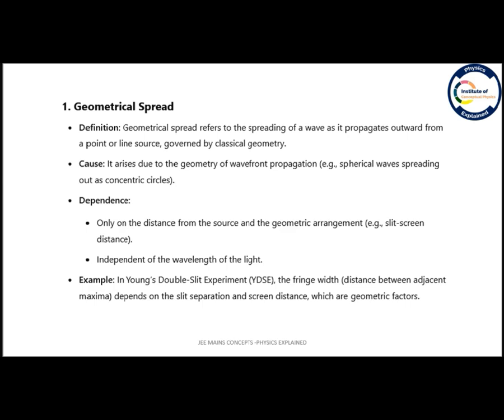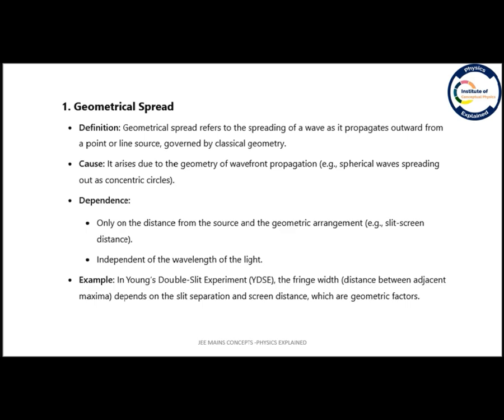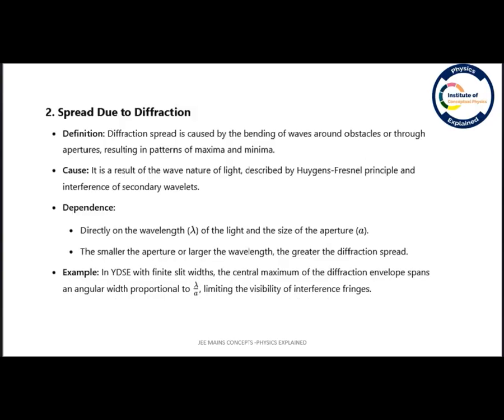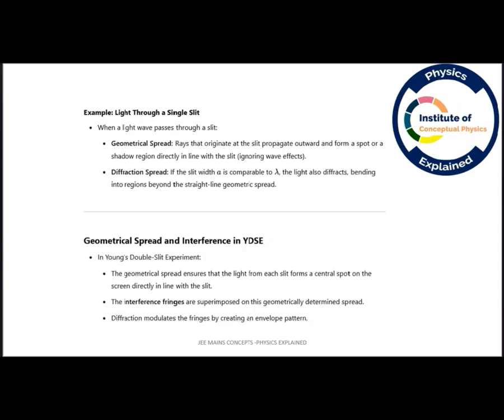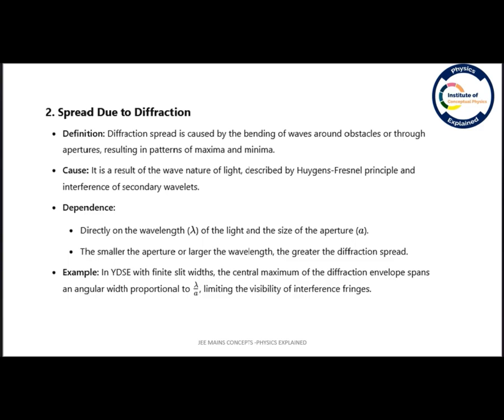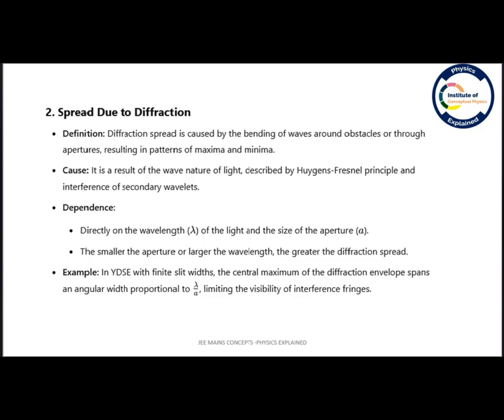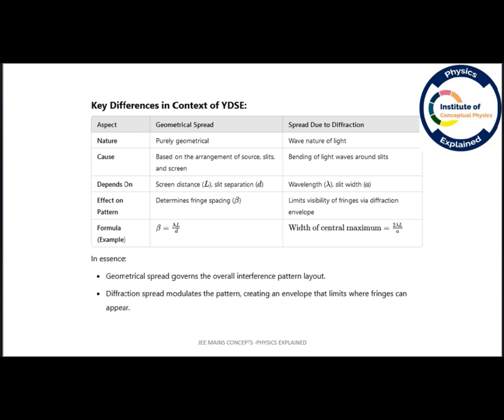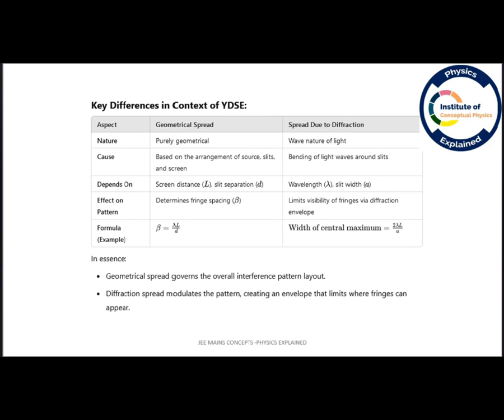Class 12 Physics: 3 Types of Geometrical Spread Explained – YDSE, Ray Optics & Diffraction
Description:

Are you confused when a question asks for "Geometrical Spread"? 🤔 Does it mean Fringe Width? Or does it mean the Spot Size? Or is it related to Diffraction?

In this video, we clear up the confusion once and for all. We discuss the 3 Specific Types of Spreads that appear in Wave Optics and Ray Optics questions for NEET and JEE Main.

📝 Video Chapters:

00:48 - Type 1: Geometrical Spread in YDSE (Fringe Width).

02:41 - Type 2: Geometrical Spread in Ray Optics (Spot Size).

04:41 - Type 3: Diffraction Spread (Wave Bending).

06:01 - Width of Central Maximum Formula.

07:53 - Key Differences: Geometry vs. Wavelength dependence.

09:10 - Exam Strategy: How to identify which "Spread" the question is asking for.

🔥 The 3 Definitions You Must Know:

1. Geometrical Spread in YDSE (Interference) Here, the "spread" refers to the Fringe Width. It depends on the geometry of the setup (Distance 'D' and separation 'd').

Spread (β) = (λ × D) / d

2. Geometrical Spread in Ray Optics If we ignore wave effects, light travels in a straight line. If light passes through an aperture of size 'a', the spot on the screen will simply be the same size.

Spread = Size of Aperture (a)

3. Diffraction Spread (Wave Optics) Due to the wave nature of light, it bends around corners. This creates a large Central Maximum.

Linear Width = (2 × λ × D) / a Angular Width = (2 × λ) / a

💡 Critical Concept: Notice that in YDSE, the spread depends on 'd' (slit separation), whereas in Diffraction, the spread depends on 'a' (slit width). Also, remember that the Diffraction pattern is much wider and actually contains the YDSE interference fringes inside it!

🚀 Ace Your Physics Prep: Don't panic when you see new terms in the exam.